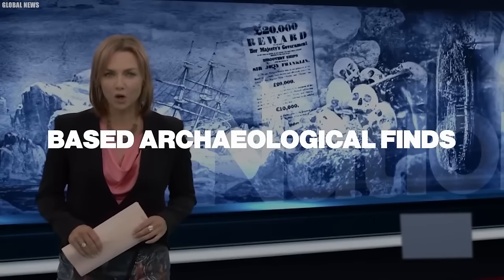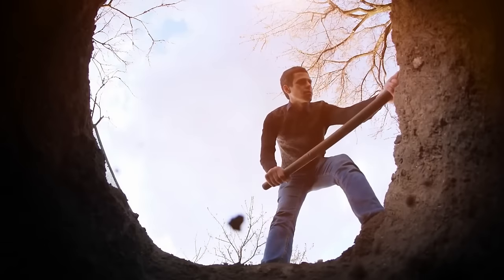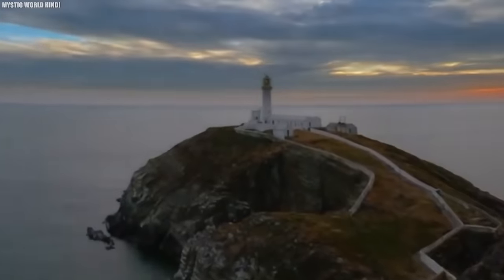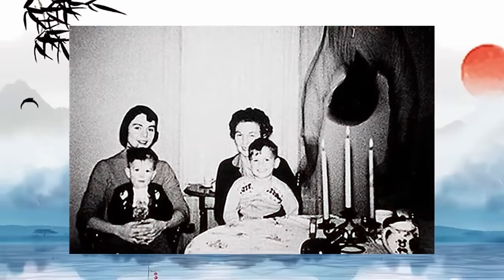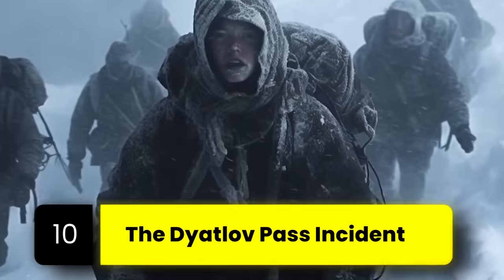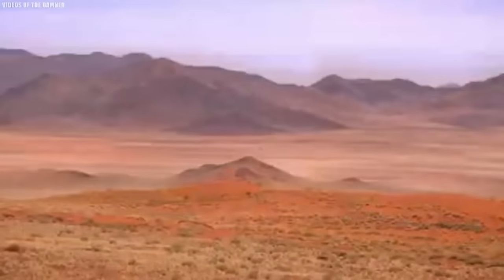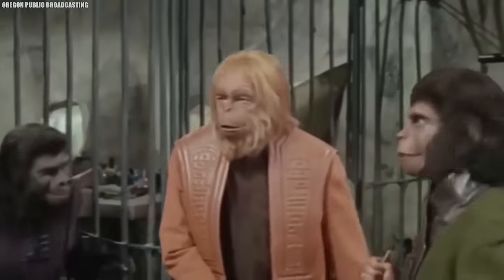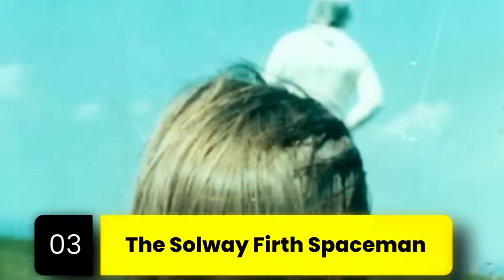20 REAL Photos That Scientists Can Not Explain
"20 REAL Photos That Scientists Cannot Explain" presents a captivating collection of the most perplexing images captured throughout history, showcasing real, rare, and mysterious photos that defy scientific explanation. From unexplained phenomena caught on film to baffling historical snapshots, this video delves into the mysteries that have puzzled experts for decades. Each photo is a window into an enigma that science can't explain, offering viewers a glimpse of the extraordinary and the inexplicable. Whether it's eerie occurrences or astonishing moments frozen in time, these rare historical photos challenge our understanding of the world. Perfect for enthusiasts of the mysterious and the unknown, this video invites you to explore the depths of history's most puzzling mysteries.

Top 20 Real Photos That Scientists Can't Explain Inspiration. Have you ever felt a shiver down your spine from a story that can't be explained?
Our world is full of mysteries, some truly incredible, others downright bizarre. From the depths of space to the forgotten corners of history, these riddles have puzzled scientists and ignited imaginations for years. Today, we're diving headfirst into the top twenty staggering mysteries! So, get ready to be enthralled, perplexed, and maybe even a little spooked, as we set out on a thrilling journey through the unsolved wonders of our universe..